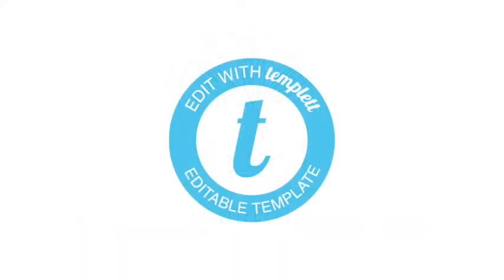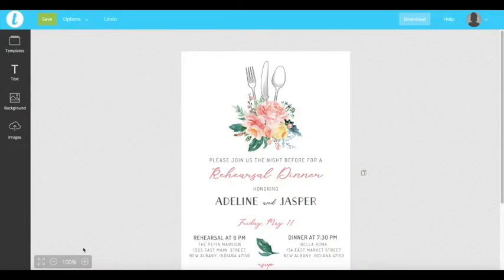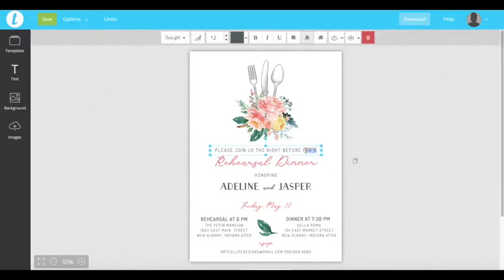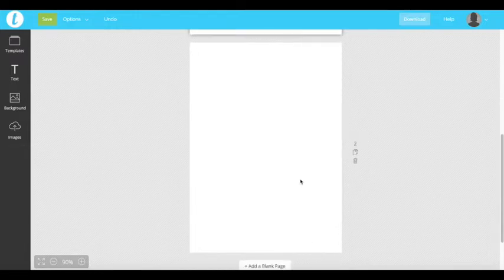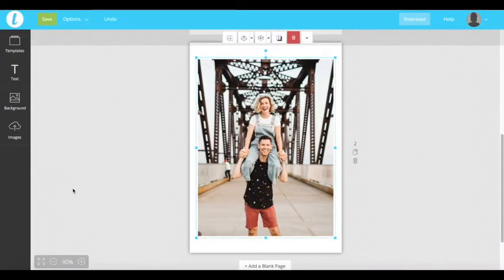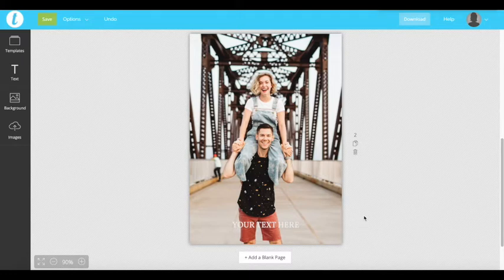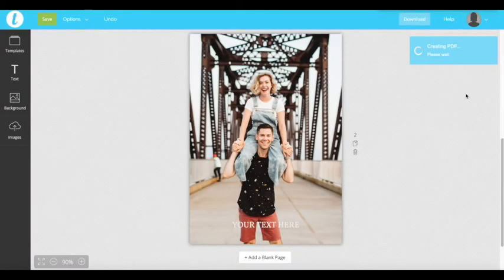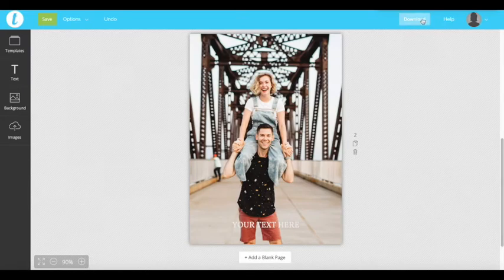Artful Life Designs Quick Start Guide to Editing Templates in Templett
Artful Life Designs Quick Start Guide to Editing Templates in Templett will help you quickly and easily edit stationery and sign templates purchased from the Artful Life Designs website or our printables Etsy shop. Templett is really convenient and easy to use. There’s no software to download or fonts to install. You do all your editing online in your browser and all your templates are stored safely in your templett account. Our template designs include wedding invitations, bridal & couple’s shower invitations, baby shower invitations, wedding signage, shower signage, thank you cards, favor tags and more! Our template designs are great for DIYers! Just purchase, edit, download and print!